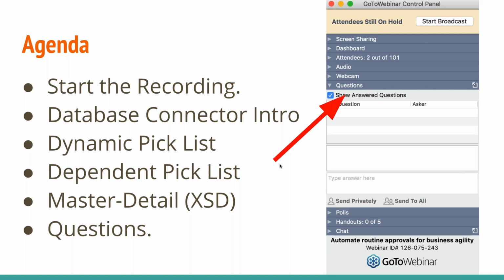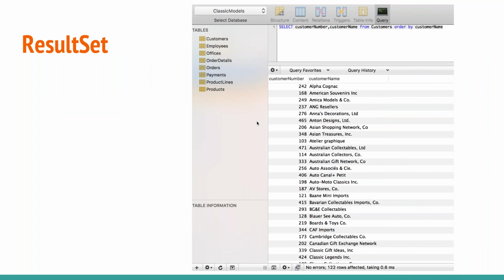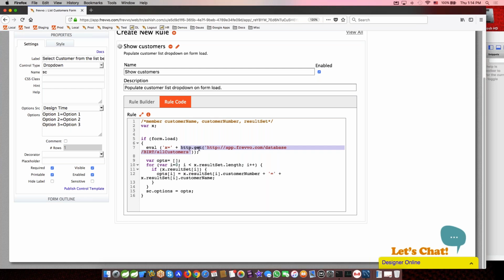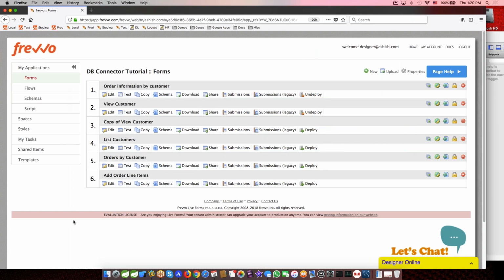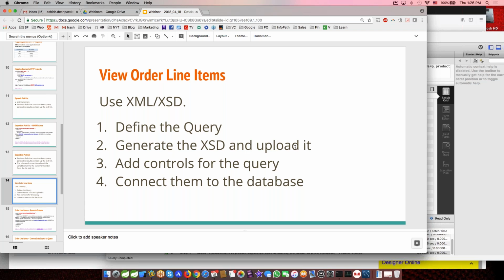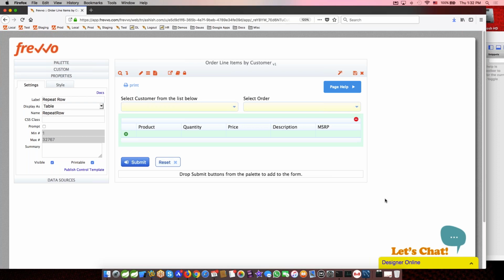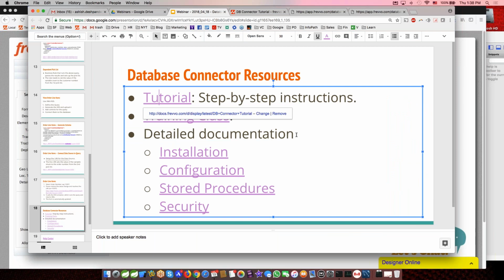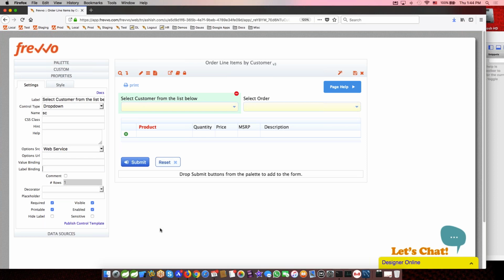frevvo + SQL: rich, dynamic forms & workflows connected to your SQL database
It’s a very common business need. Enter a client id and you want client details to automatically fill in from the DB. Select an order and you want to view/edit order line item details. The problem is, it’s not easy to do even for programmers. There are all the details of connecting to the database, managing shared DB connections, error handling, transforming data back and forth between SQL and HTML forms, security/authentication and so on.

Not so with frevvo. Join us on this short webinar where we'll demonstrate:
* Connecting frevvo forms/workflows to your SQL database.
* Dynamic pick lists that populate from SQL.
* Master-detail forms that pull detail information from SQL.
* Creating and updating records in SQL from a form/workflow.